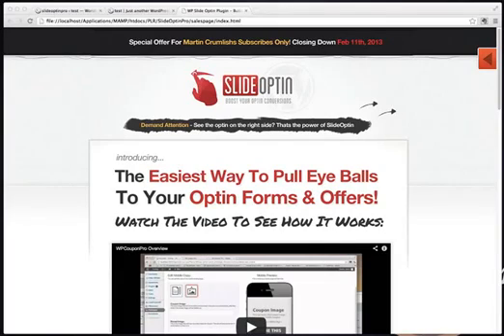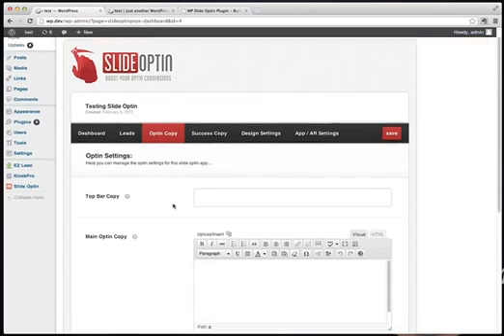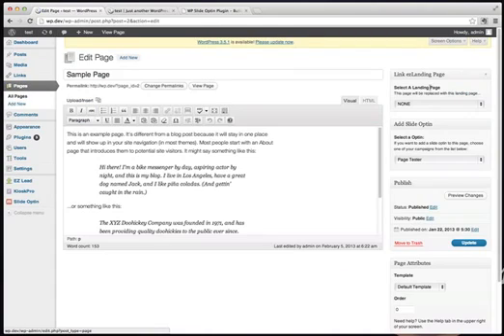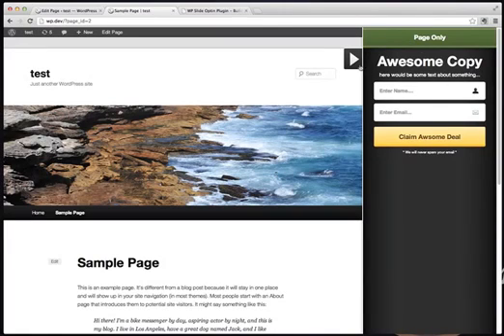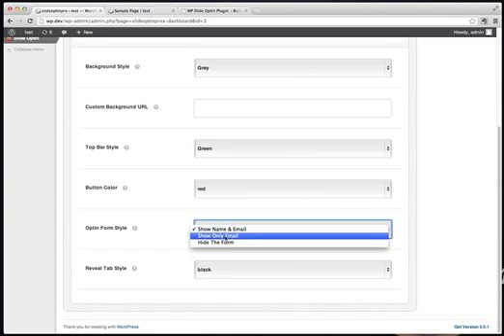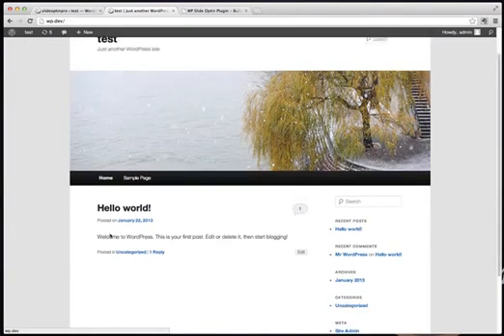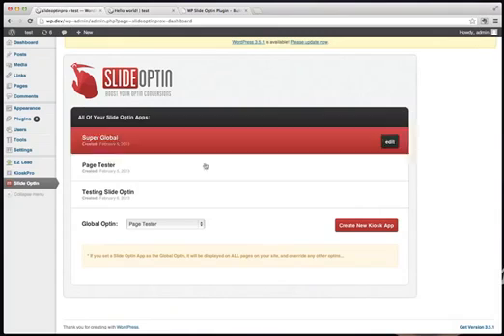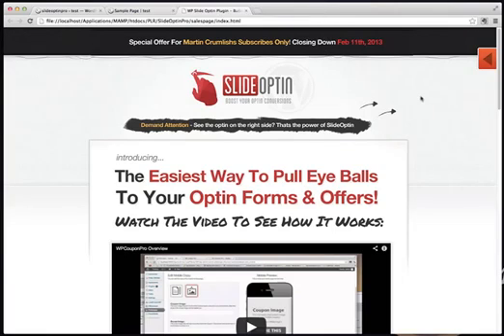wpSlideOptin Overview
WP Slide Optin Plugin - Build Your List & Demand Attention is an easy to install plugin

Easy To Create New Slide Optins - You can easily create as many slide-in offers as you want for your WP install...

WP Slide Optin Plugin - Build Your List & Demand Attention has Global Optin Mode
You can have one global optin show on ALL pages of your WP site, so no matter what page the visitor sees, they will see your optin...

Show ANY Content You Want - You are not limited to only optin forms (you can hide the form) and show any content you wish in the slider area while using WP Slide Optin Plugin - Build Your List & Demand Attention

Built-in Lead Capture - You Don't need a Auto-Responder service to capture leads, all leads are captured inside of the plugin itself! You can export it a CSV file...WP Slide Optin Plugin - Build Your List & Demand Attention... DEVELOPERS LICENSE included.
You can use this for as many projects as you want. Unlimited domains!